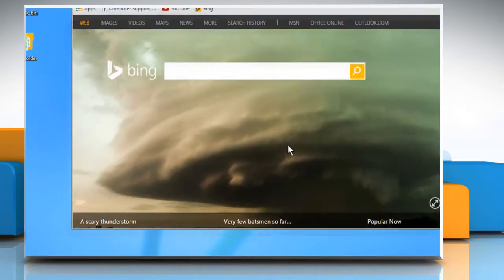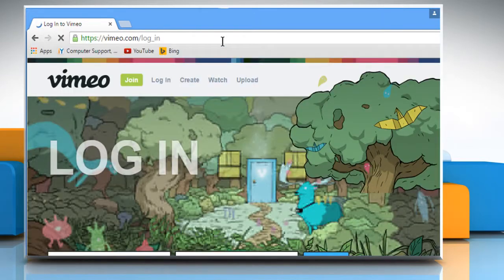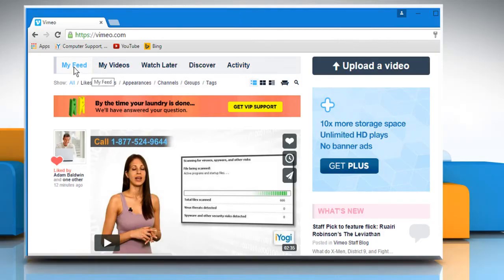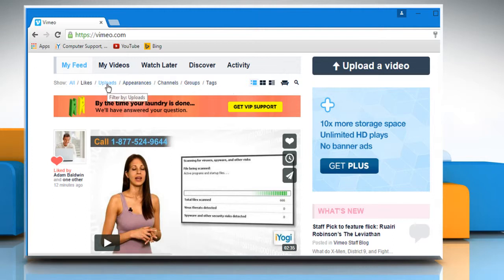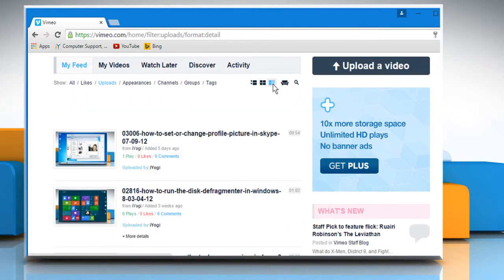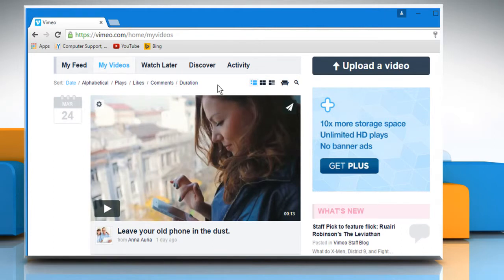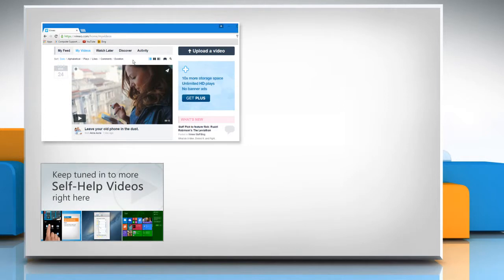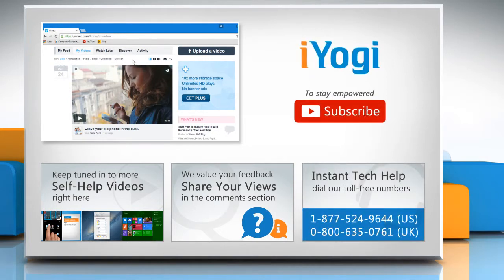How to use a feed in Vimeo :Tutorial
Your feed on Vimeo® is a never-ending supply of the latest videos that appear based on the things you follow on Vimeo®. Follow the steps given in this video to use a feed in Vimeo®.